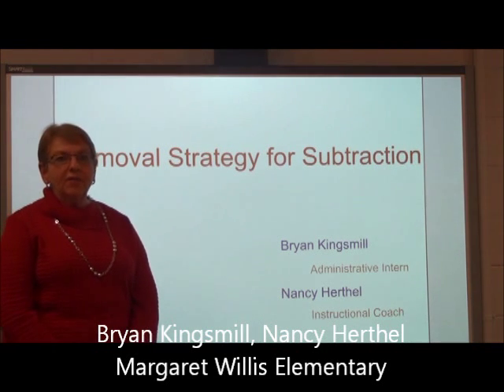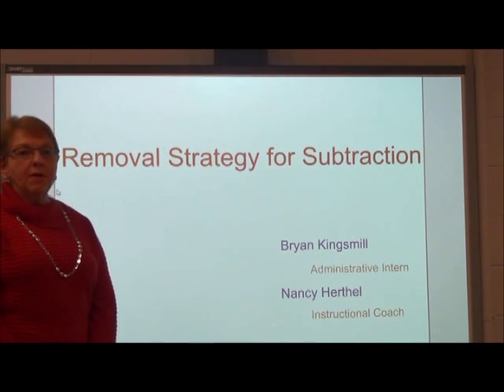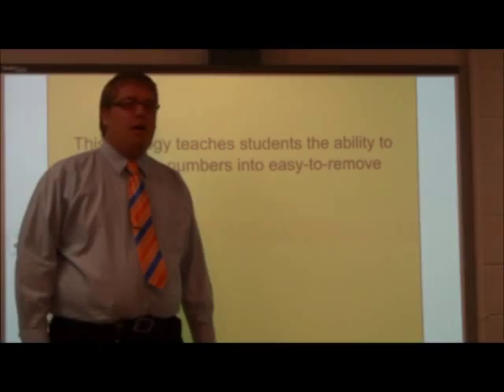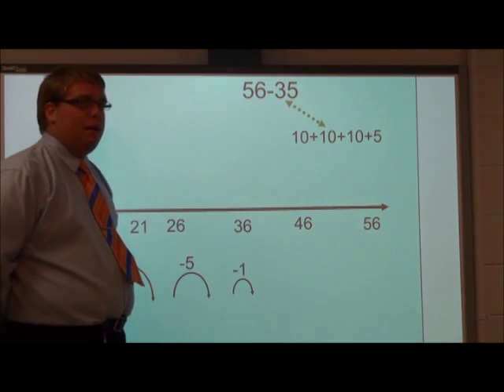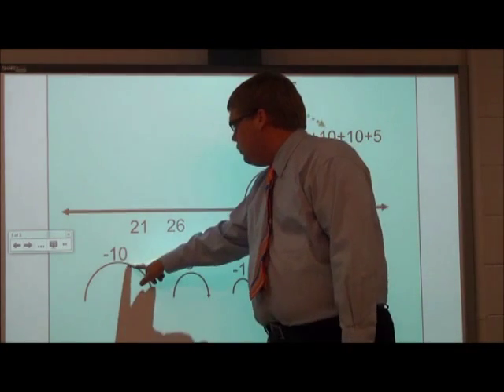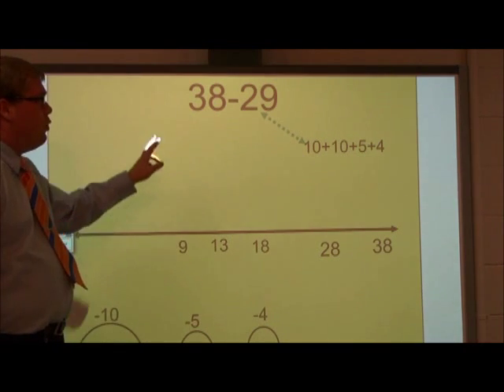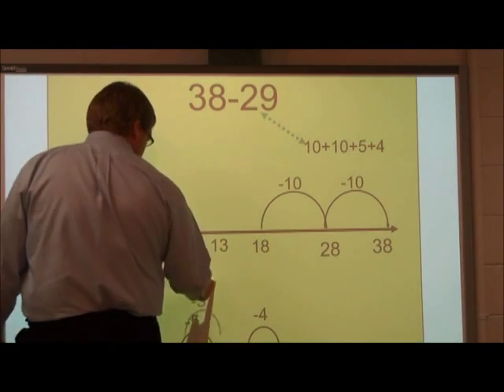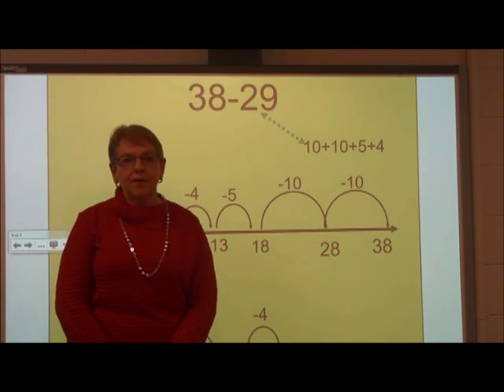Removal Strategy Subtraction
This video demonstrates the removal strategy for subtraction.  When teaching this strategy, it may be helpful for students to use dry erase boards and markers.